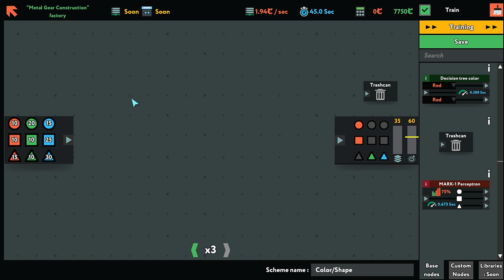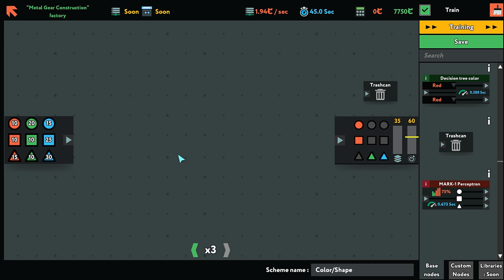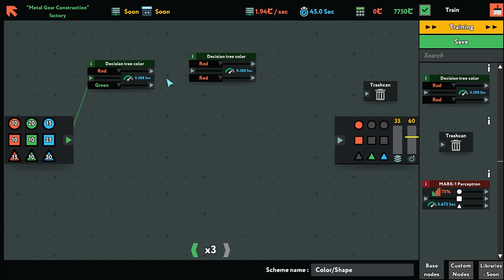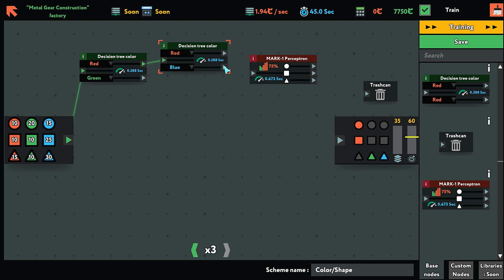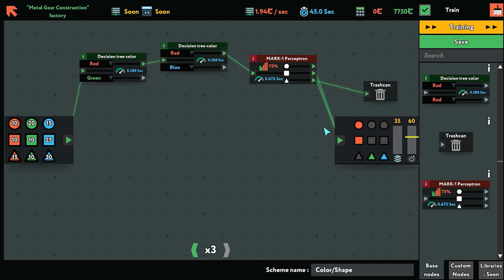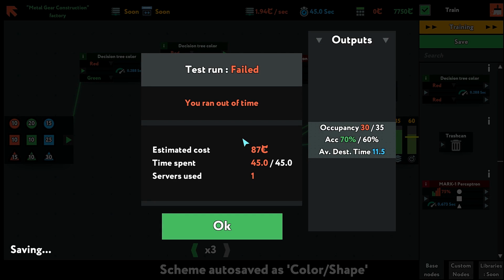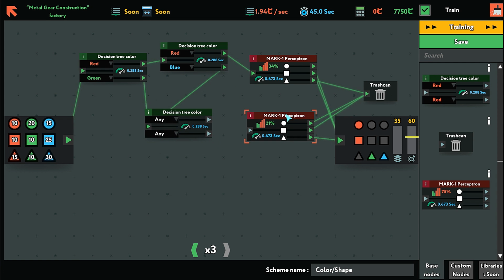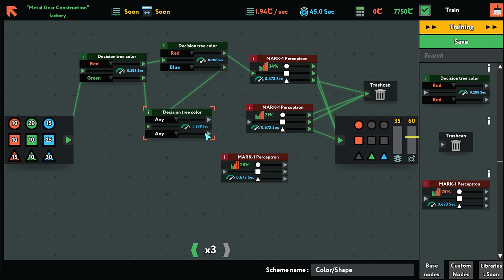Ep10 - "Metal Gear Construction" Factory | Solutions & Explanations | while True; learn();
These are the solutions for each problem including an explanation

Credits